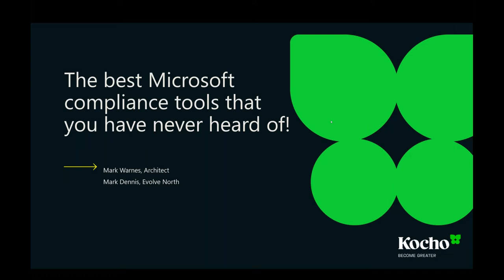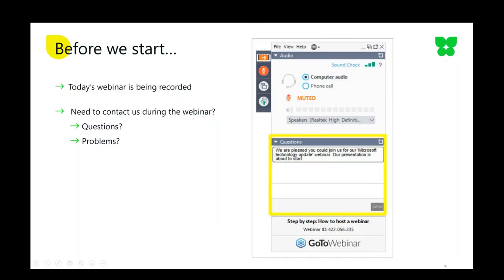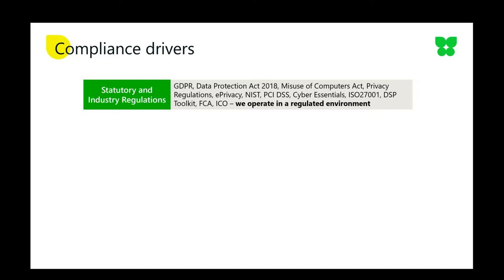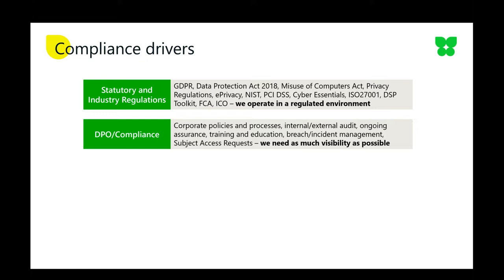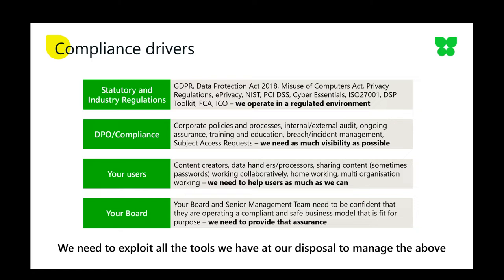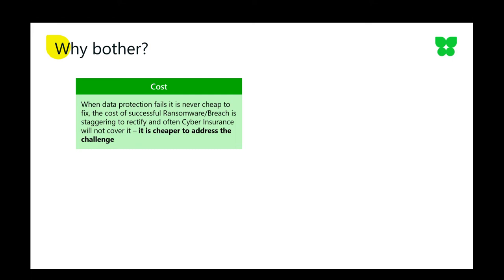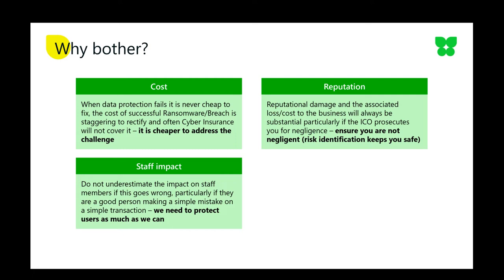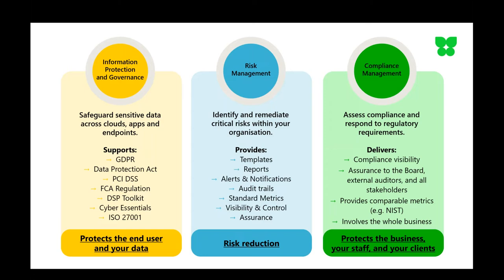The best Microsoft compliance tools that you have never heard of!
Kocho are joined by pattern Evolve North for this webinar. Listen to our compliance experts on-demand as they lift the lid on the capabilities of Microsoft’s key compliance management solutions.